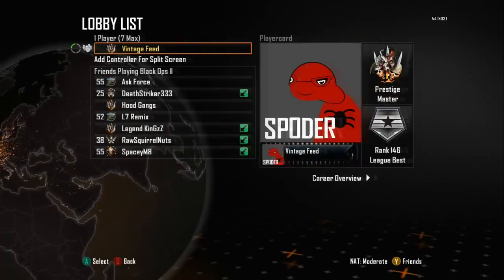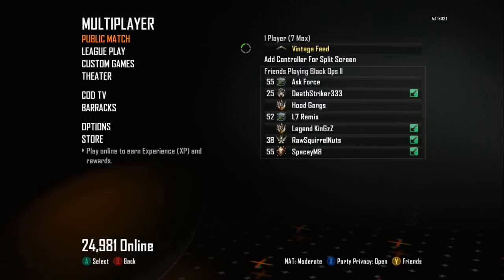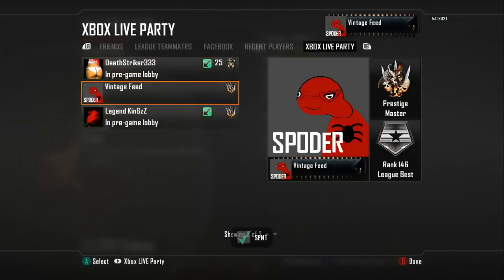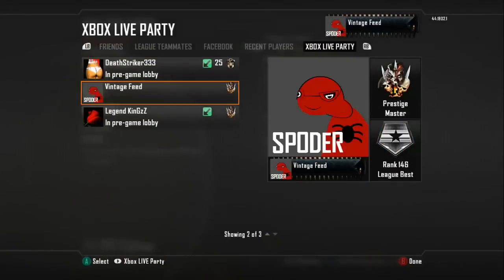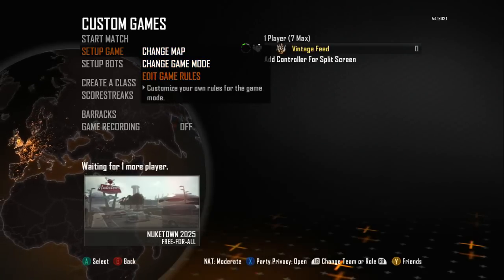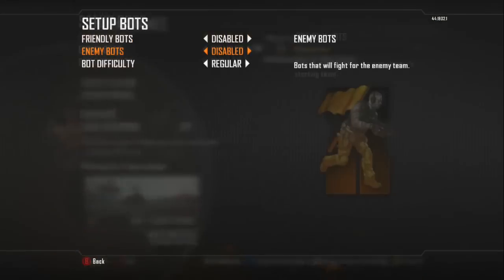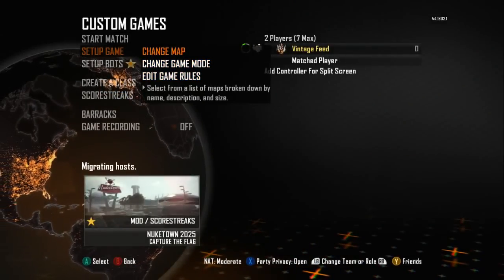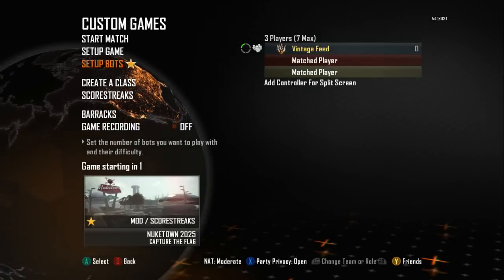How To Host Your Own Bot Lobby BO2 After Patch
Hres the tutorial. Sorry for the audio a little off but heres a text tutorial for you. Thanks ;)
No Copyright Frigment intened in the song at the end.
Ending Song: Feeling Good- Nina SImone (BAssnectar Remix)
Text Tutorial
How to Host Black Ops 2 Bot Lobby
Before you start the bot lobby you need the following
1. Dashboard and get back on Black Ops 2
2. Have 2 People overall including yourself
3. Have your classes made in create a class sense you cannot customize It in custom games
4. Make sure you're your player limit is set to 6 Players
5. Have a Custom Game you want to play with
Step 1. Now to start the glitch you will need to have a friend (A) hover over Public Match and you will need to back out to black ops 2 Main Menu, click on system link and hover over create a game and them press Y,LB and now join Friend (A) by pressing X to Join then Spam A if you do it correctly you should get a black screen and have no rank then back out to main menu and click on xbox live.
Step 2. Have friend (A) go to custom games and make sure that the default game is Free for All and then have him/her invite friend (B) to the custom game.
Step 3. You will now need to invite friend (A)&(B) to your game but tell friend (B) not to join until you have seen Friend (A) join and get kicked.
Step 4. Friend (A) might get put into a middle of a game. That's fine. Now if done the following steps correctly Friend (B) should be in a game waiting for 1 more player that's when he invites you and Friend 1 to his game.
Step 5. Friend (B) should put bots and a custom game he made/saved. After Each game if you don't have 6 people in the custom game you need to dash and redo the steps